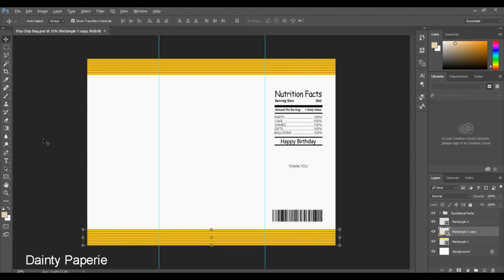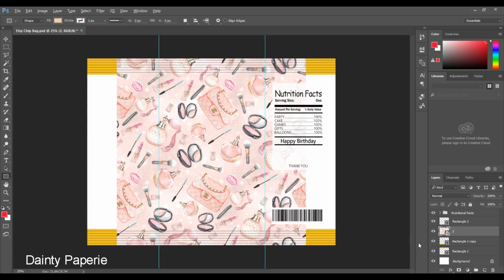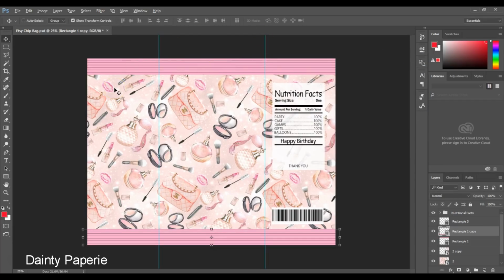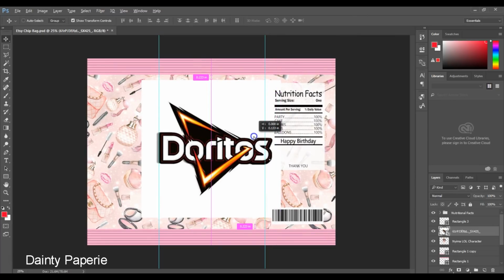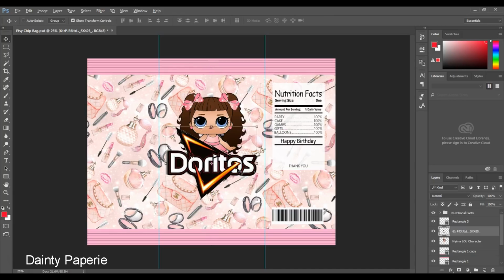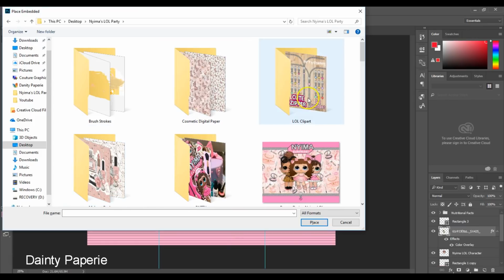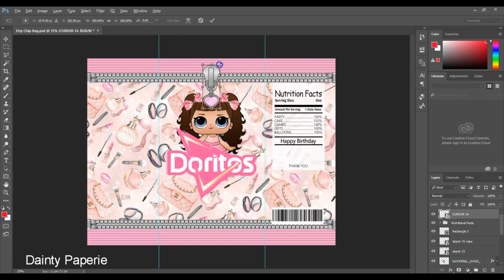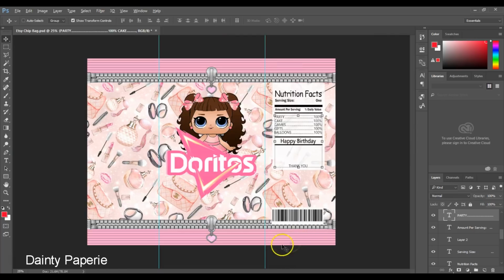Chip Bag Design | Photoshop Tutorial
Hi everyone! Here is a new Photoshop tutorial showing how to design a chip bag. I know I've done one before but this is more to help those who need additional help with photoshop. More videos are coming soon! Enjoy!

About Dainty Paperie

Dainty Paperie is the "go to" shop for unique, trendy yet classic & sophisticated invitations and party favors to help provide the modern hostess with the beautiful details needed to make their events stylish and memorable by creating printables that beautifully accessorize life's special moments from graduations, bridal showers, weddings, bachelorette parties, pregnancy announcements, sprinkle and baby showers to birthdays, summer BBQs, first day of school, holidays, slumber parties, brunch and tea parties, housewarming parties and more!

With over 14 years of professional and freelance experience in graphic design, I have digitally created hundreds of exclusive designs and graphics to suit many different styles and genres that you won't find anywhere else. I offer printable party favors that include Hershey bar wrappers, KitKat wrappers, water bottle labels, potato chip bags, and so much more! I will be adding new designs every week.